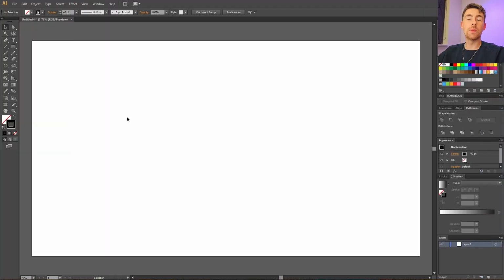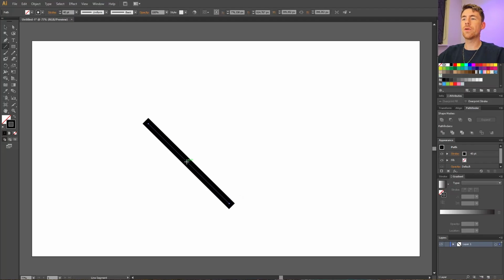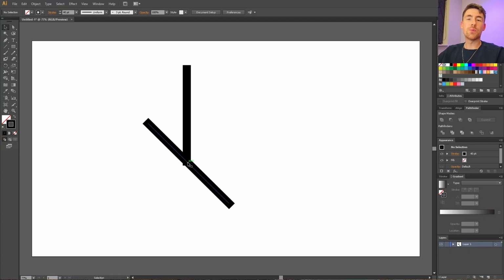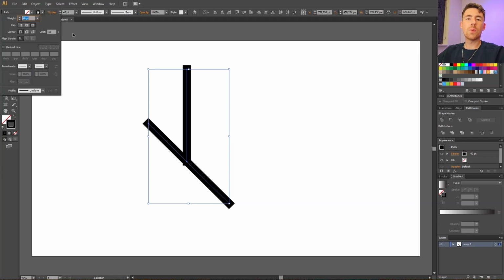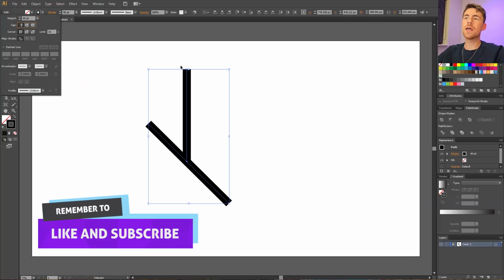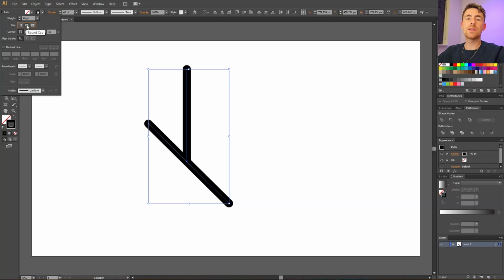How To Fix Path Intersections Not Being Seamless In Adobe Illustrator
Fix the issue with path intersections not joining together seamlessly.

📒 Notes 📒

CTRL = Command
ALT = Option